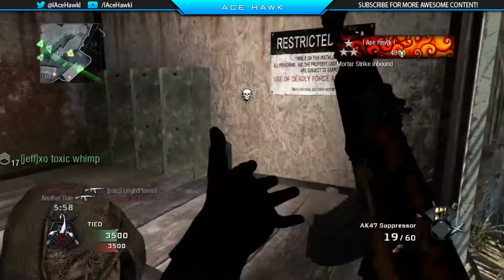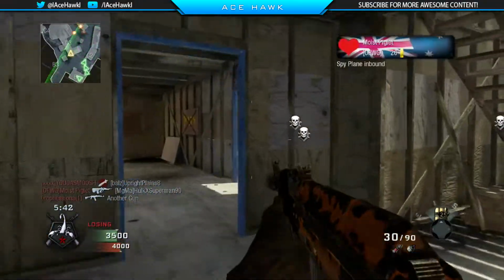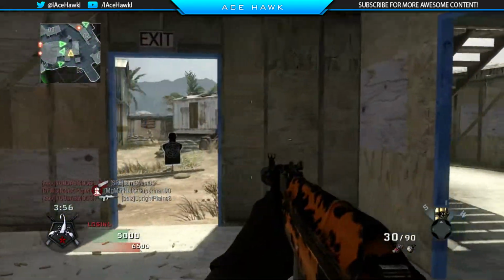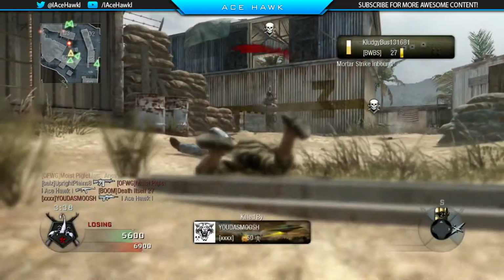The OG AK (With a clip)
Hi everyone in this video I talk about the original AK gun and the new additions to aw but they aren't anyway near as good as this AK from Black ops 1. Enjoy and let me know what you think :)